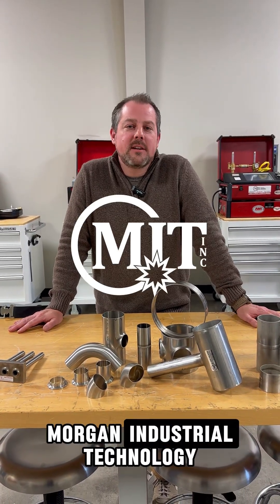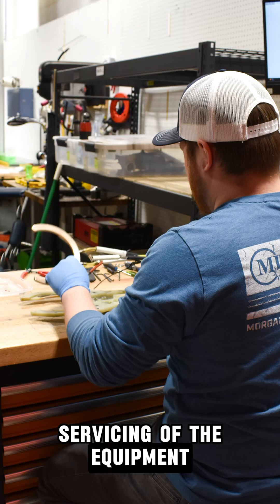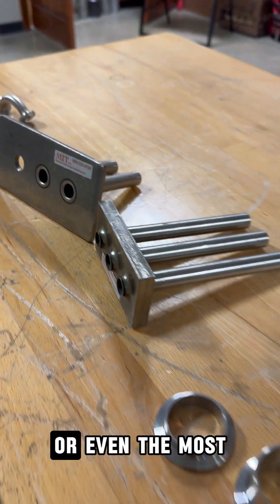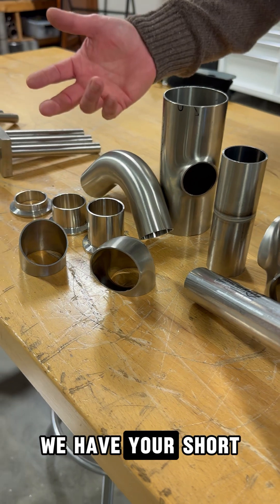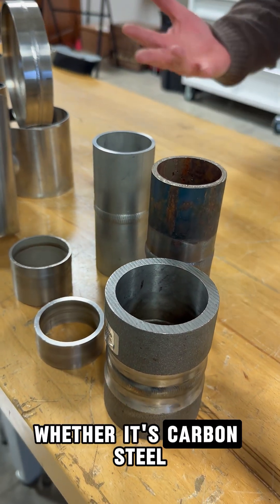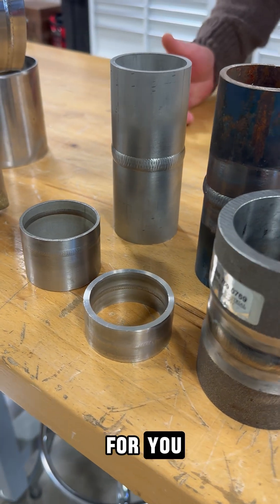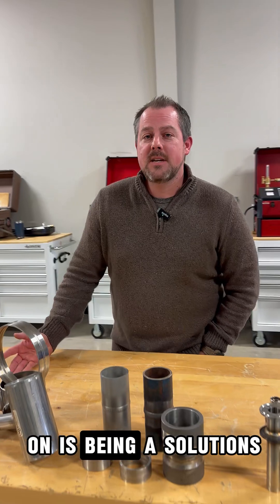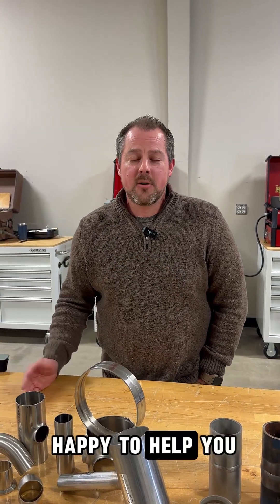Orbital welding industries | to get your orbital welding equipment!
Let’s talk about the different industries you can use orbital welding equipment in!

-Semiconductor
-Aerospace
-Pharmaceutical
-Heat Exchanger - Tube to Tubesheet
-Food and Beverage

Do you need equipment for your project?